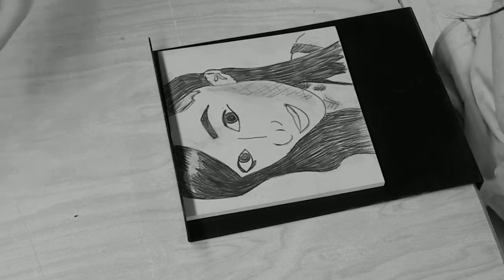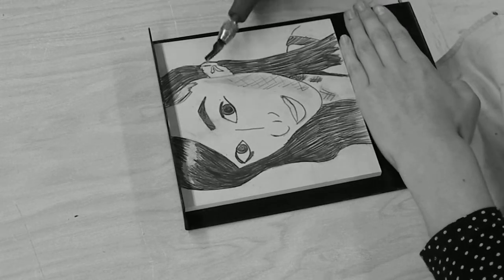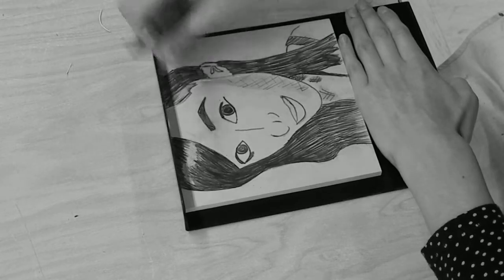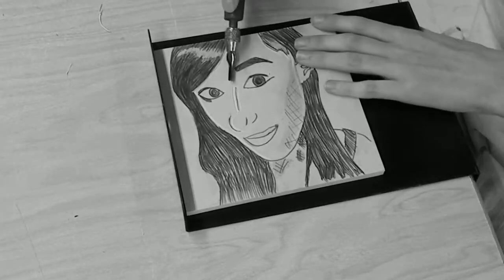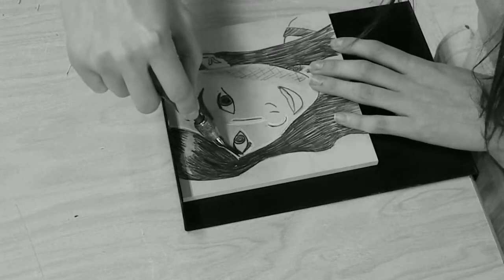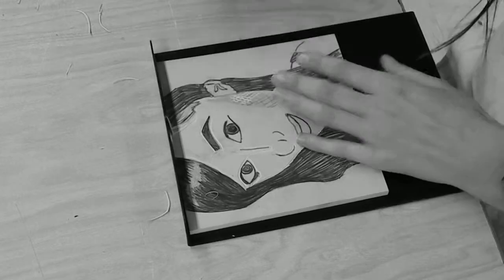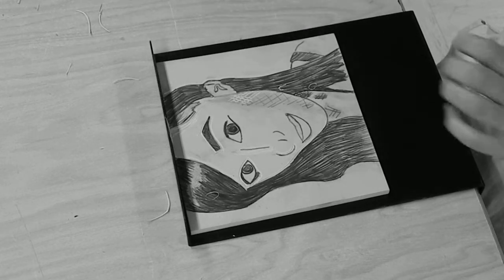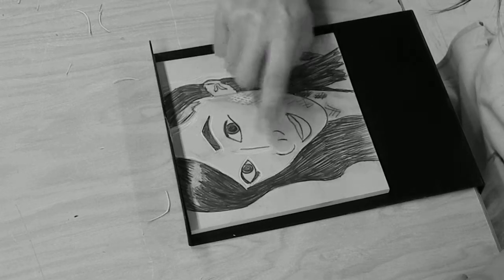Printmaking 2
Printmaking Safety and how to begin to carve out your image